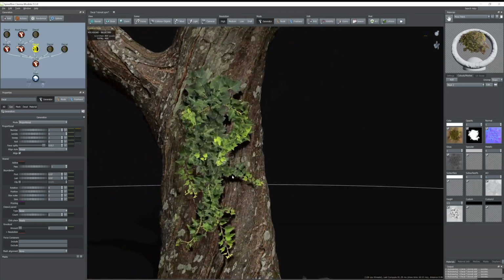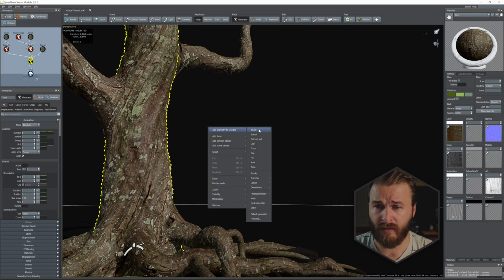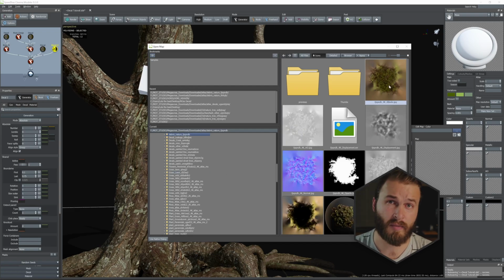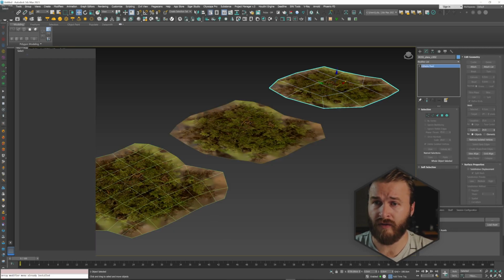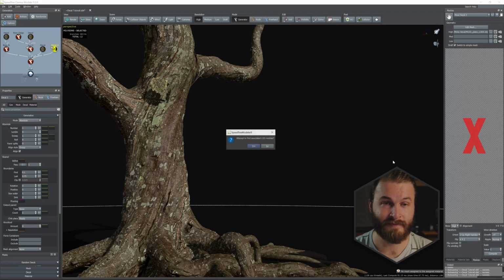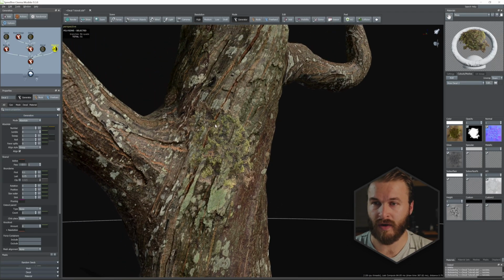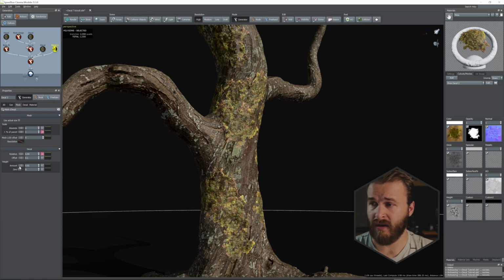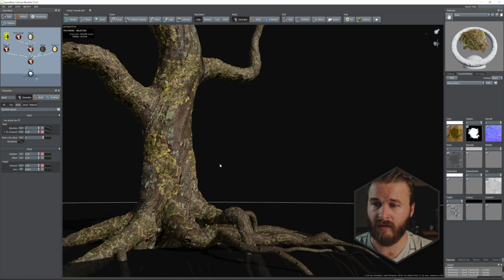SpeedTree 9.3 Decal Node Tutorial: Add More detail to your trunk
Get ready to take your tree modeling skills to the next level! In this SpeedTree 9.3 Decal Node Tutorial, we'll show you how to add incredible detail to your tree trunks, elevating your visual effects to a whole new level.

By utilizing the power of Decal Nodes, you'll learn how to easily apply custom textures and bump maps to your tree trunks, giving them a realistic and believable appearance. Our step-by-step approach will guide you through the entire process, from setting up the Decal Node to fine-tuning the details.

By the end of this tutorial, you'll have a deep understanding of how to use Decal Nodes in SpeedTree 9.3 to achieve stunning results. Whether you're a beginner or a seasoned pro, this tutorial is sure to add value to your skills.

So sit back, grab your notes, and get ready to learn about the power of Decal Nodes in SpeedTree 9.3!

Timecodes
0:00-Intro
0:28 - Creating Decal Node
1:03 - Creating Decal Material
2:07 - Mesh for Decal Material
2:51 - Import Mesh Objects
3:30 - Applying Mesh to Material
3:50 - Fine Controls , Rotation , Scale & Depth
5:27 - Outro